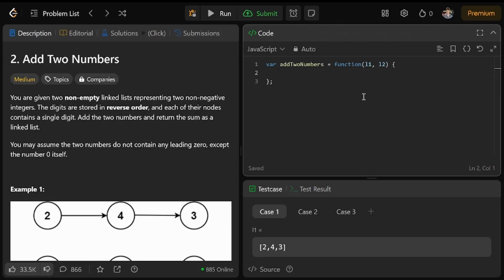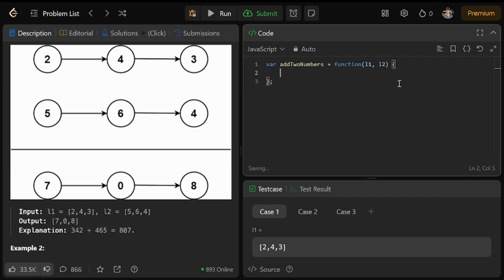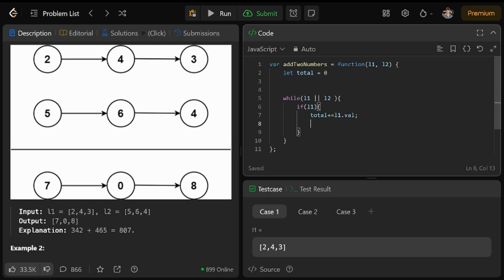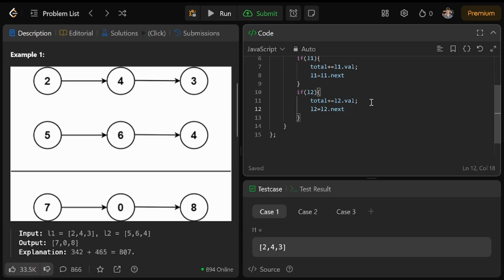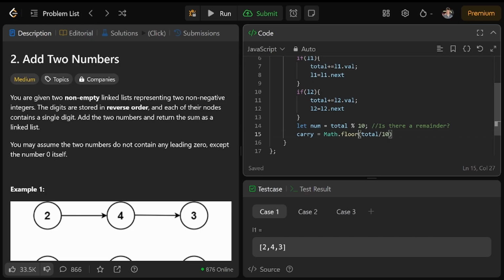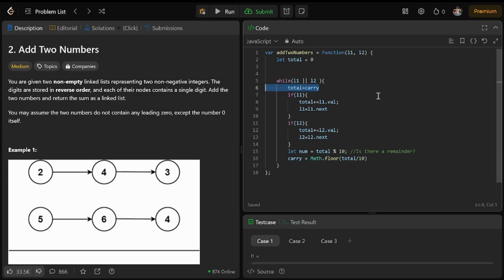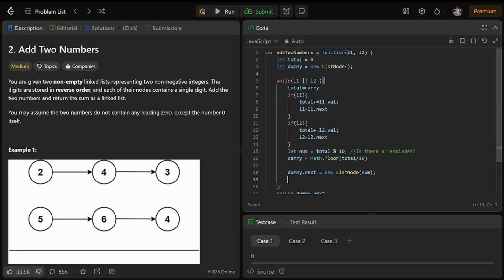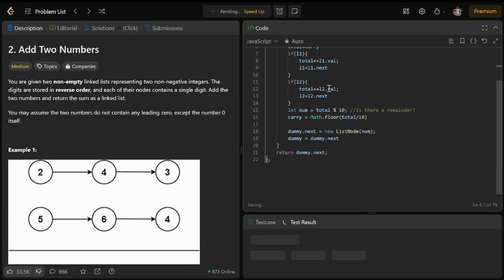doing leetcode everyday until I get a job (day 241)